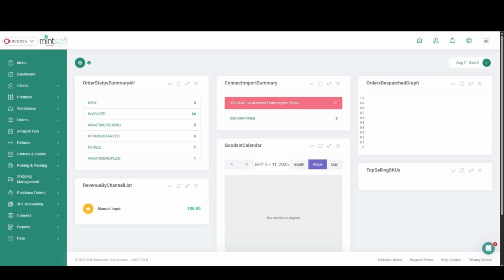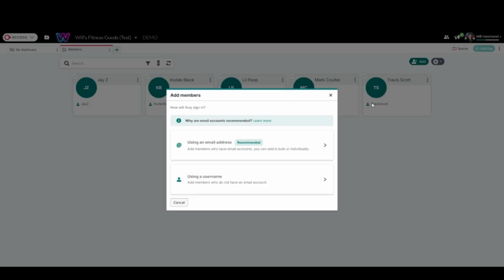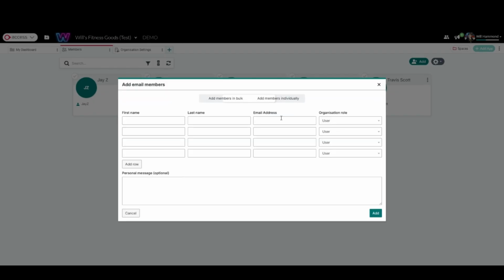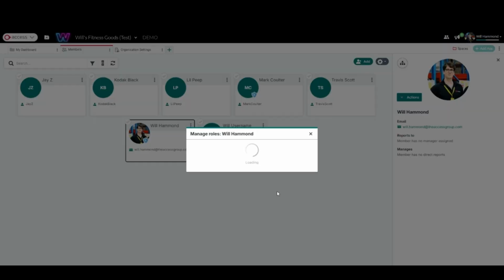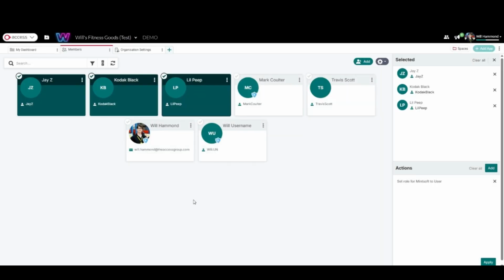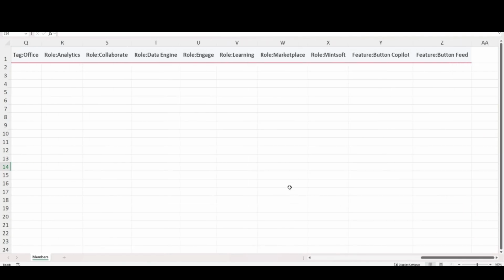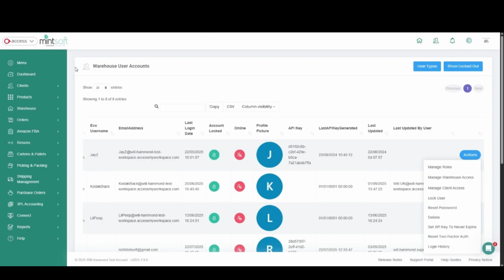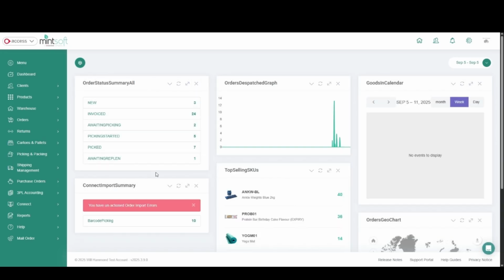General - Migrating Users To Evo - Access Mintsoft